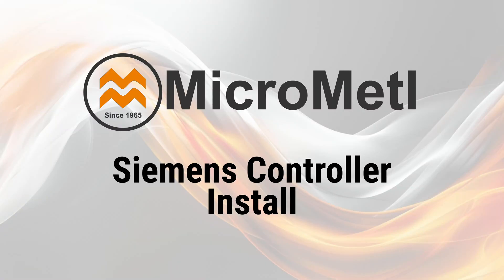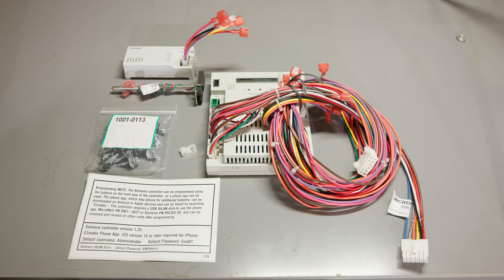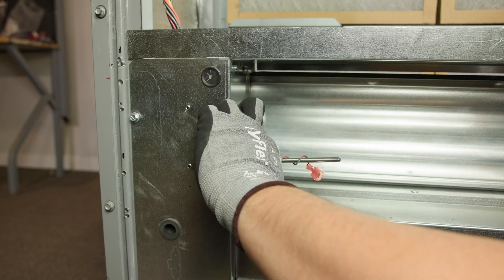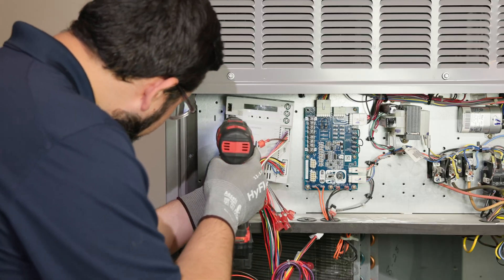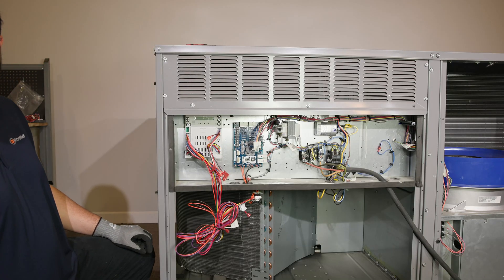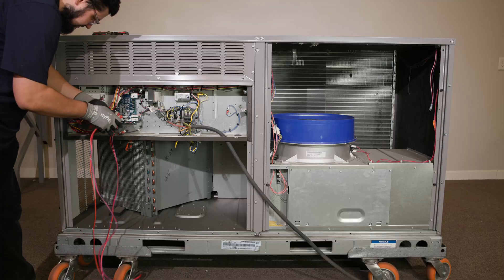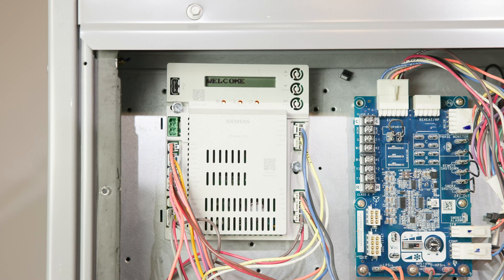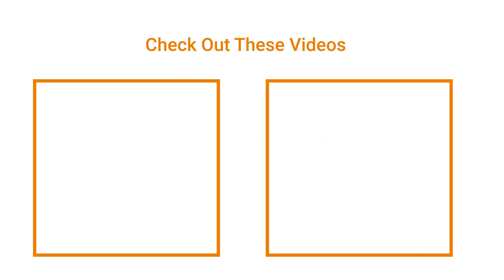How to Install Siemens POL224 HVAC Controller with MicroMetl Products | MicroMetl Installation Guide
Welcome to MicroMetl’s HVAC installation series—the trusted resource for commercial HVAC technicians and installers. In this guide, we walk you through the installation of the Siemens POL224 controller and supporting accessories for a rooftop unit economizer setup.

This video is designed exclusively for certified HVAC technicians, ensuring safety and technical accuracy when working with high-voltage rooftop units.

📚 What You’ll Learn in This Video:
How to identify and use Siemens HVAC control components

Step-by-step wiring of the PL6 plug, sensors, and harness

Mounting and connecting mixed air and outside air sensors

Controller startup, menu navigation, and programming overview

Final installation and support options

Using the Siemens POL224 controller enables efficient control of rooftop economizers, optimizing air intake, energy use, and indoor air quality. This method is:

✅ Scalable across industries (retail, education, manufacturing, office buildings)
✅ Efficient and code-compliant
✅ Designed to reduce manual errors with intuitive wiring and setup
✅ Easily integrated into standard rooftop unit control systems

⏱️ Timestamps:
0:00 – Introduction & Safety Disclaimer
0:44 – Parts Bag Overview
1:01 –Locating & Removing the 12-Pin Jumper Plug
1:15 – Connect the PL6 Plug & Actuator
1:24 – Installing Sensors (Dry Bulb or Enthalpy Sensors)
2:00 – Mounting the Siemens Controller
2:34 – Wiring to the Control Board
2:57 – Route Sensor Wiring
3:47 – Mixed Air Sensor Mounting & Wiring
4:37 – Power-Up Unit and Controller Menu Navigation
5:06 – Programming the Siemens POL224
5:30 – Final Reinstallation & Support Resources

🛠️ Step-by-Step Breakdown:
Step 1: Identify and Prepare Components

Locate controller, wiring harness, sensors, and 12-pin jumper

Confirm whether you’ll use a dry bulb (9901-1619) or enthalpy sensor (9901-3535)

Step 2: Install Controller and Sensors

Connect PL6 plug to actuator

Mount the chosen sensor (inside OA damper or on economizer face)

Mount Siemens controller near existing board and unwrap harness

Step 3: Complete Wiring and Configuration

Connect Econ plug from controller to unit port

Route orange, brown, violet, and pink wires into blower section

Wire sensors (pink/violet to blower bundle, orange/brown to sensor)

Power on unit, navigate menus, and configure Siemens POL224 controller

Return unit to run mode and reinstall access panels

Installing the Siemens HVAC controller with proper wiring ensures safe, efficient rooftop unit operation. Whether for retrofits or new builds, this step-by-step guide gives you the clarity needed for successful deployment.

📌 Like this video if it helped your install
💬 Comment with questions—we’re here to help
for manuals and tech support